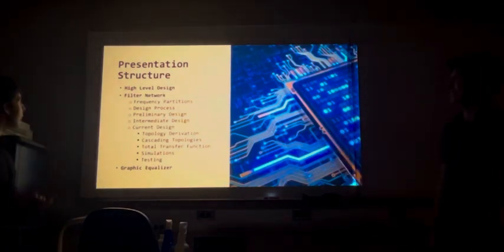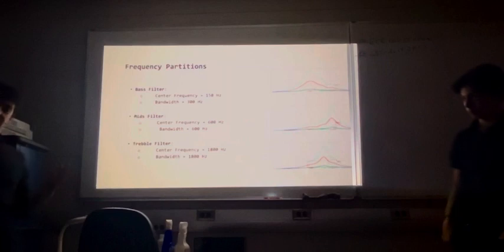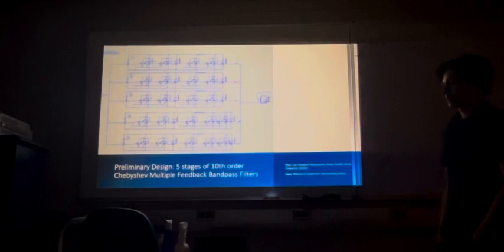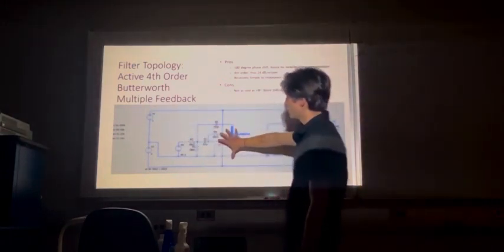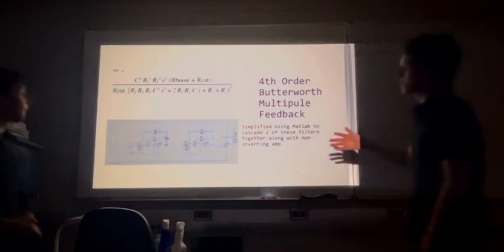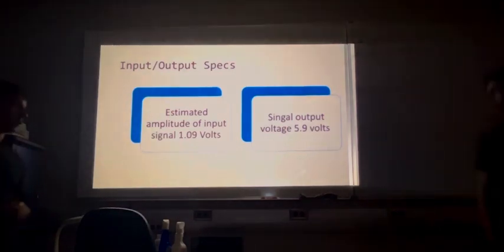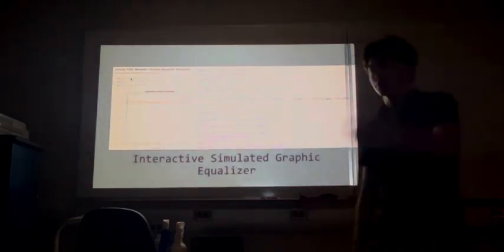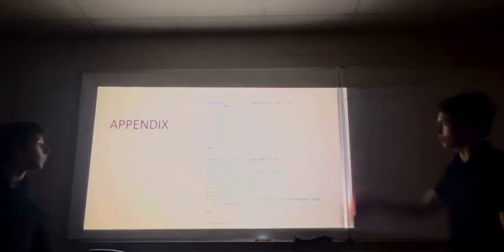VT Students Present Home Audio System: Part1